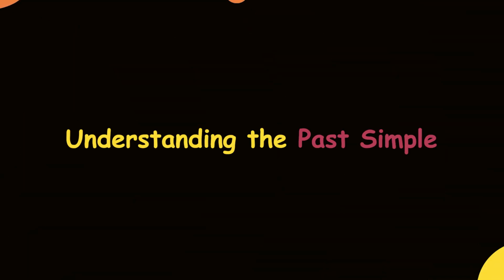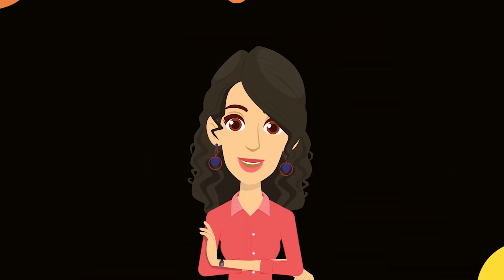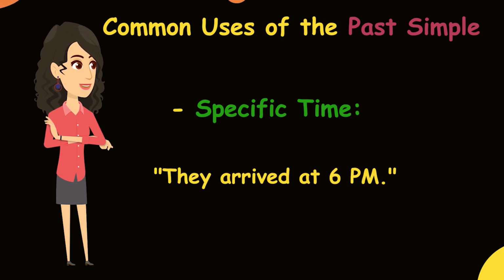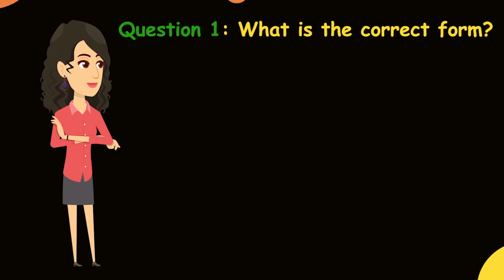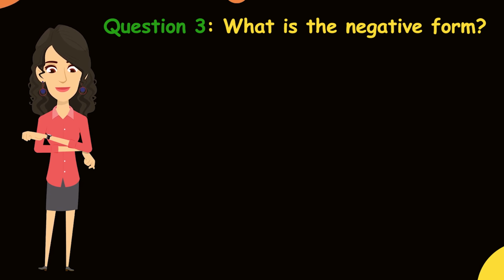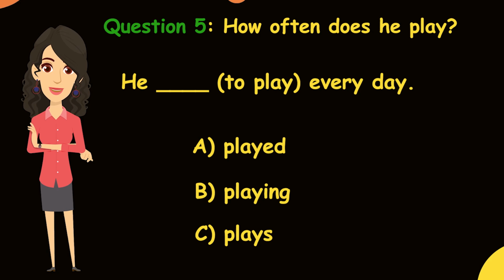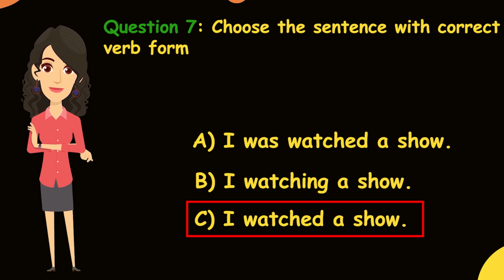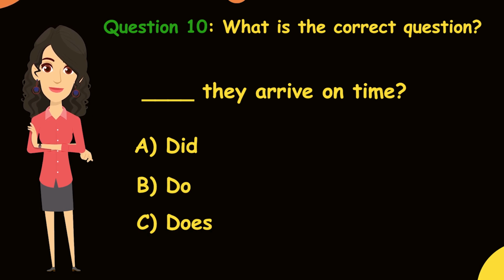How to use the Past Simple Tense | Learn English Grammar Easily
Struggling with the Past Simple tense in English? You're in the right place! In this video, we'll break down everything you need to know about the Past Simple tense. Whether you're a beginner or just need a quick refresher, this video will help you understand how to form and use the Past Simple tense effectively in your everyday conversations.

We'll cover the key rules, common irregular verbs, and provide plenty of examples to make sure you grasp the concept. By the end of this video, you'll be able to confidently talk about past events, describe actions that happened in the past, and enhance your overall English fluency.

Join us for this easy-to-follow lesson, and don’t forget to practice with the exercises at the end to reinforce what you've learned!

00:00 Intro
00:49 The Lesson
04:52 The Quiz